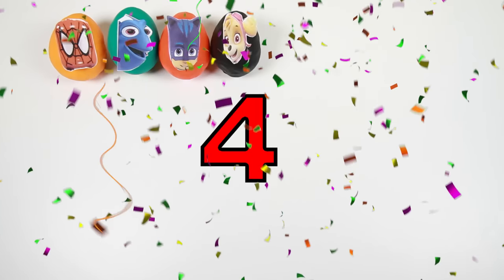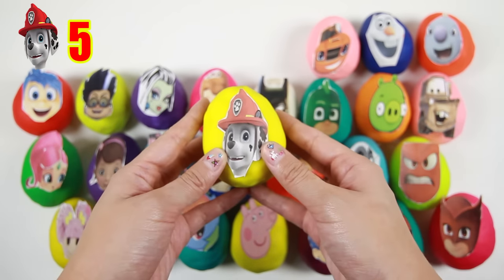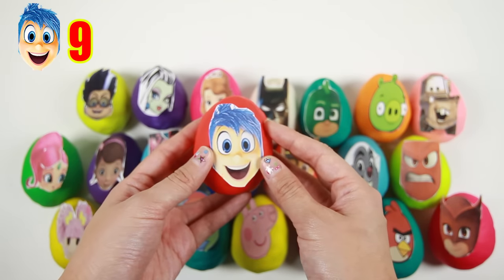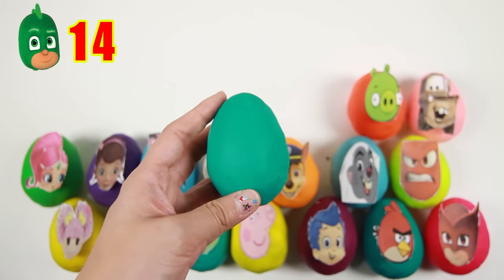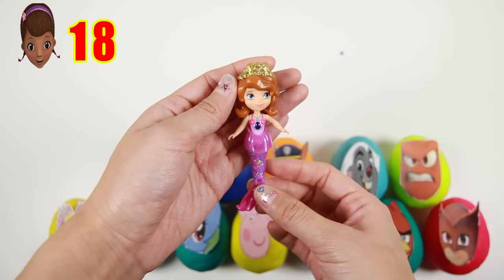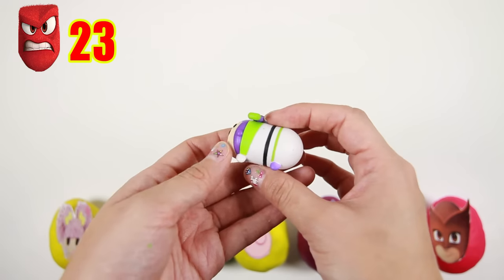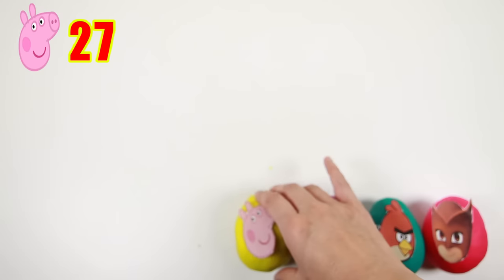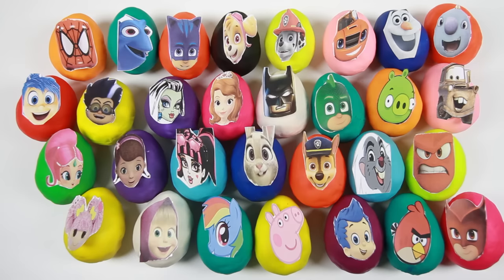MEGA 30 Play-Doh Surprise Eggs Counting with Spiderman Mickey Mouse Paw Patrol Batman Masha